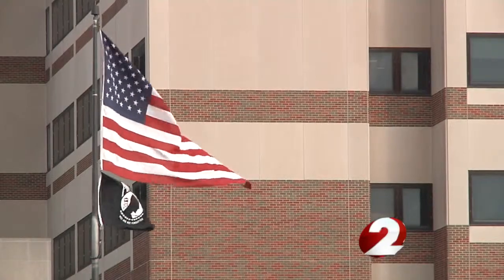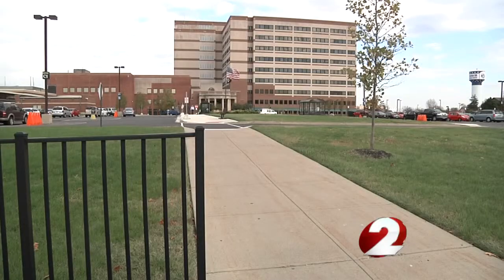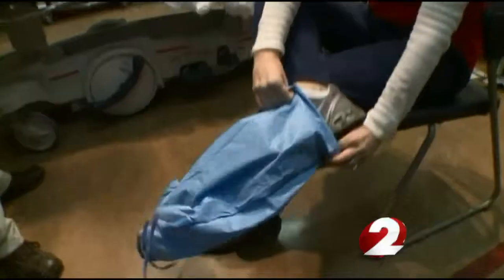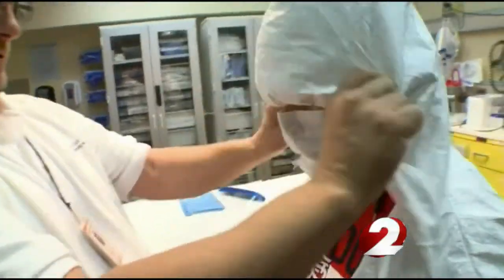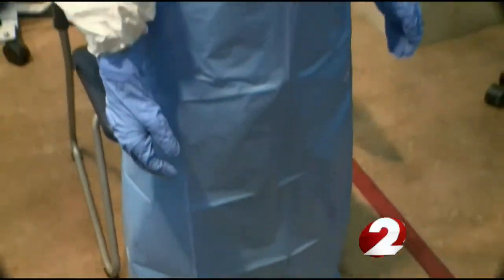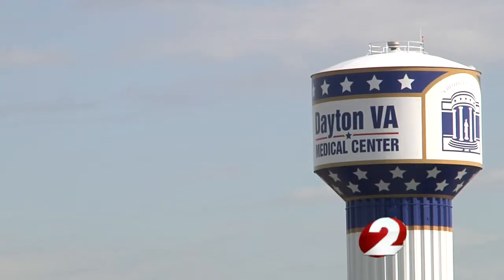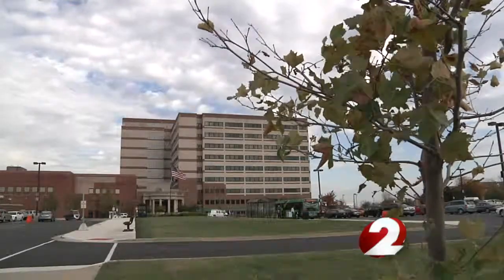The Dayton VA reports its Ebola protocol goes beyond what is CDC required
It says it sets tougher standards when it comes to Ebola evaluation and protection.